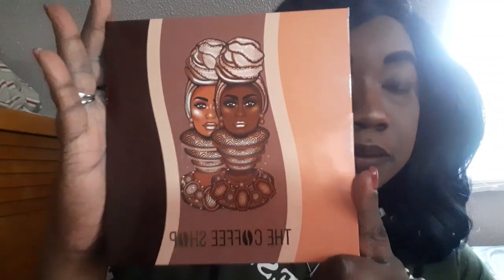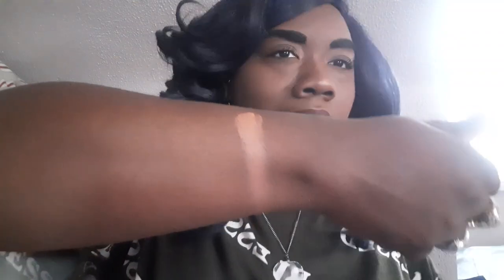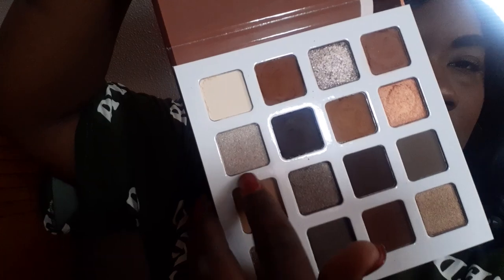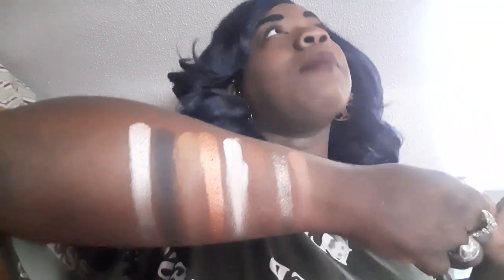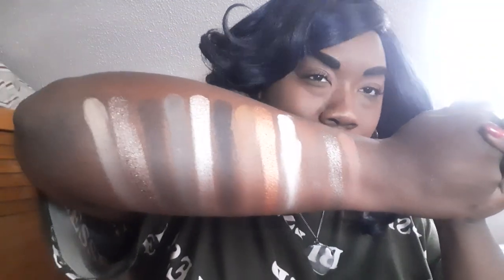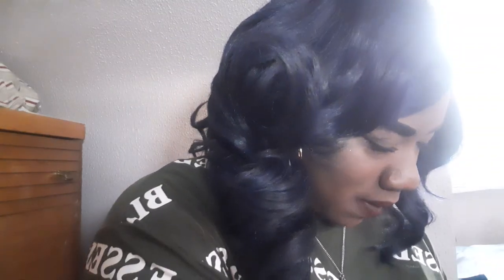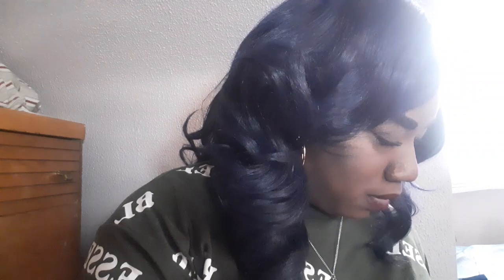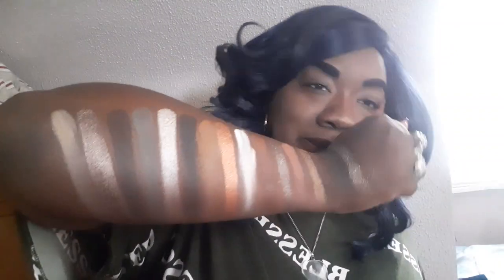JUVIA'S PLACE COFFEE SHOP PALETTE